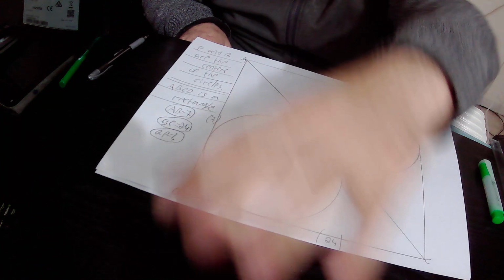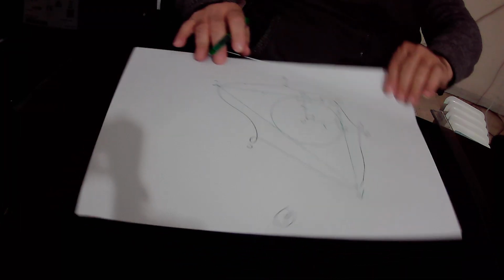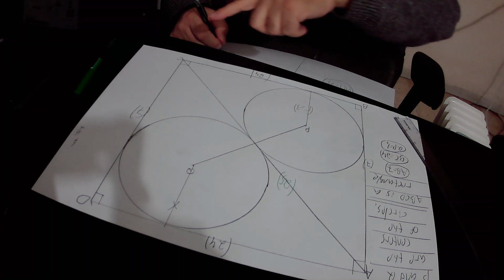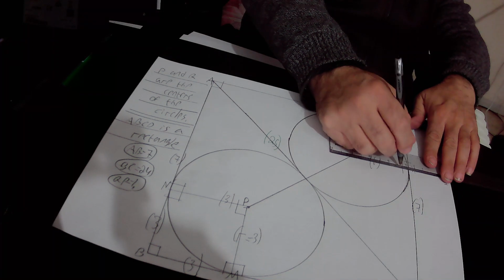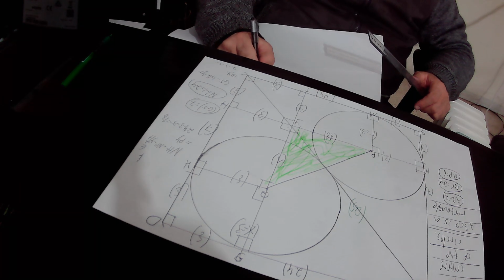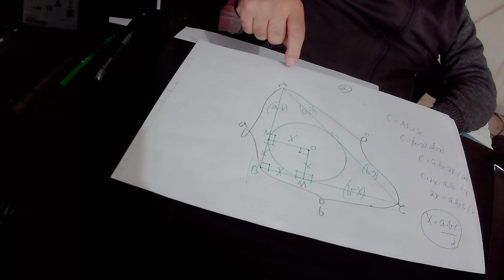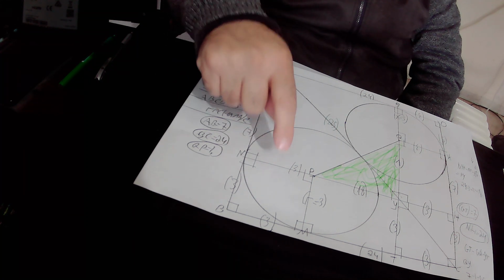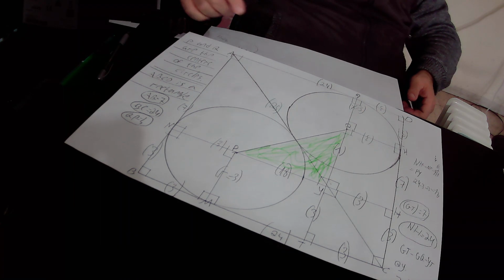Poland Math Olympiad | A Very Nice Geometry Problem